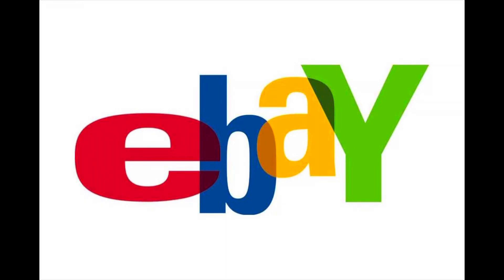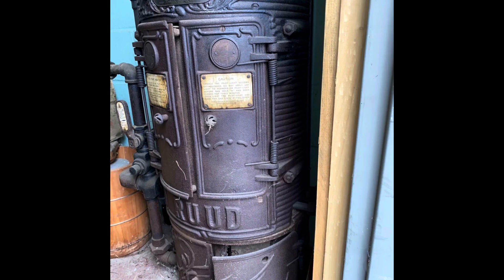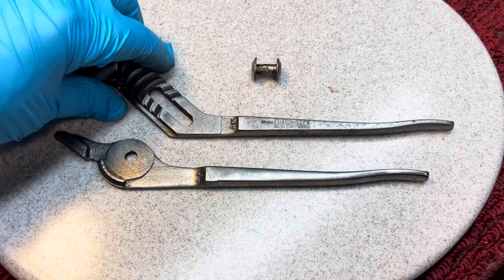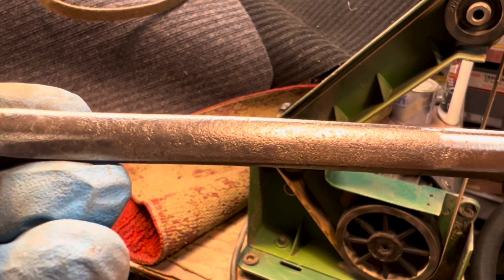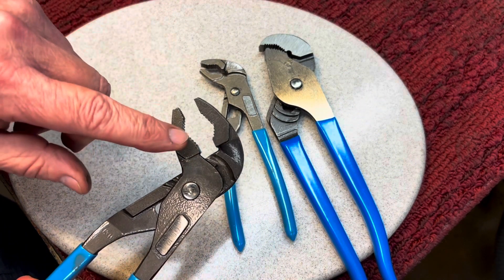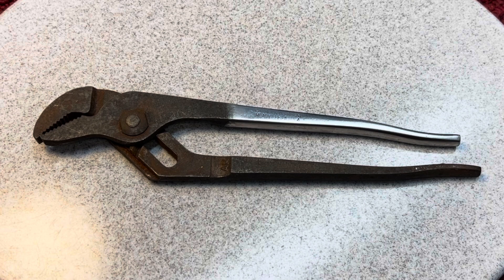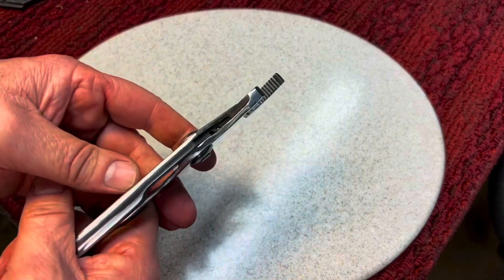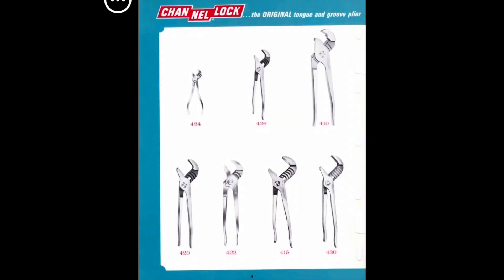Iconic Channellock 420 Restoration